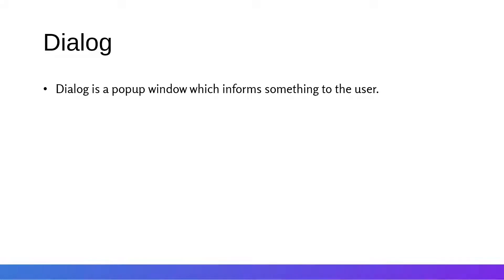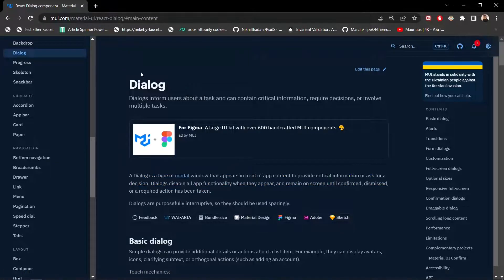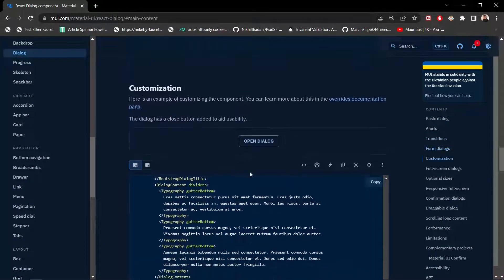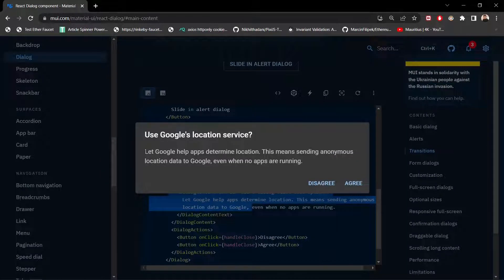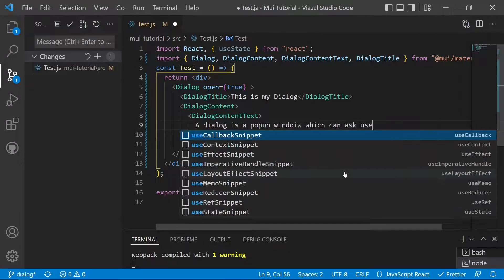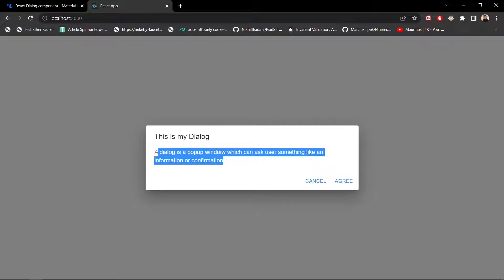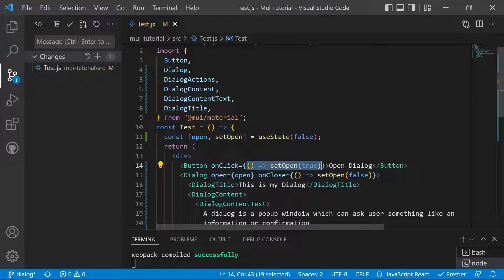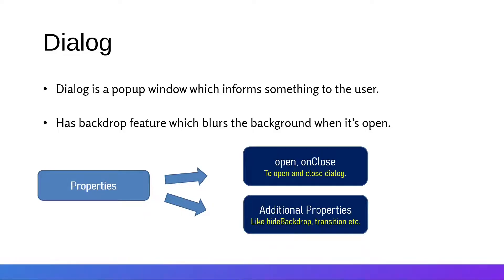Material UI Dialog Component | Material UI 5 Tutorial | React Dialog Box #14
Hey Everyone,
In this video you will be able to learn About Dialogs in Material UI